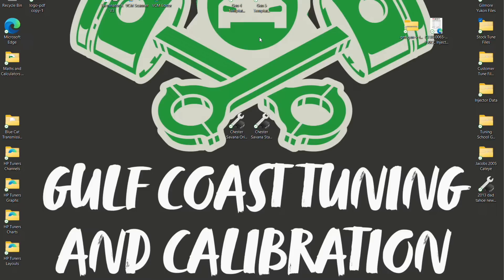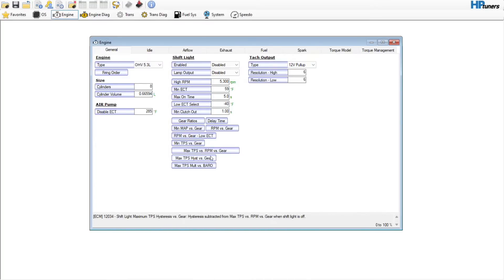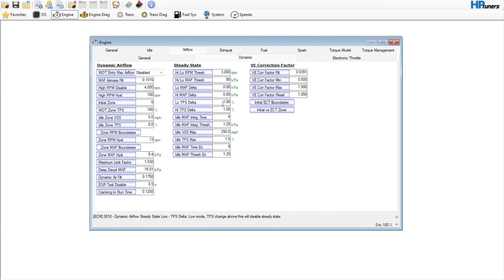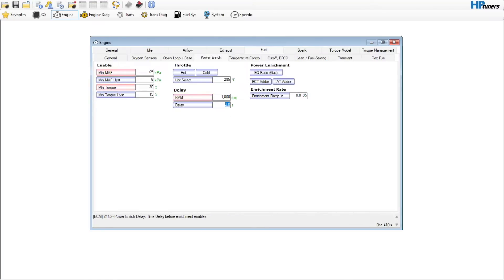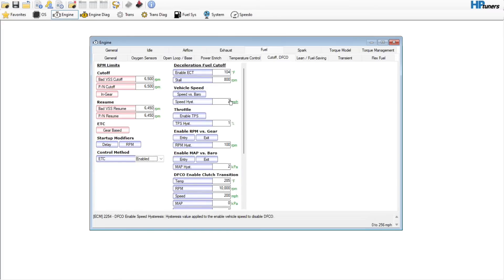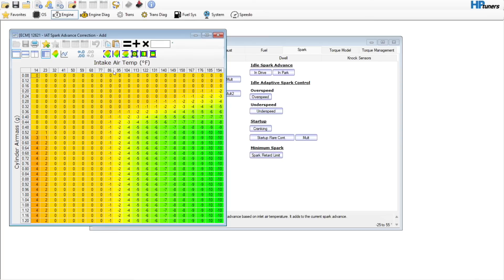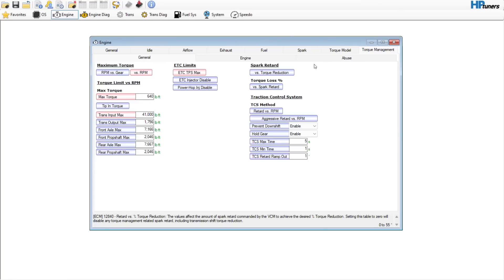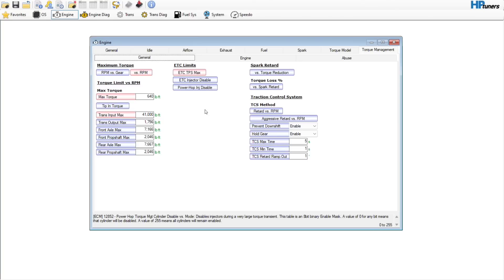Anyone can Toon Gen 3 Cars and Trucks.......DUH!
New to LS tuning? Start here! This beginner-friendly guide walks you through the fundamentals of tuning the GM Gen 3 PCM (like the LS1, LS6, and early 5.3/6.0 trucks) using HP Tuners. Learn the core concepts behind fuel tables, spark timing, idle control, and speed density vs. MAF tuning.

🔧 Perfect for DIY tuners & LS swap enthusiasts
📈 Covers VE tables, PE settings, spark advance & more
🛠️ Real HP Tuners walkthroughs and tips to avoid common mistakes

Whether it’s your first tune or your first LS swap, this video gives you the confidence to tune smarter and safer.